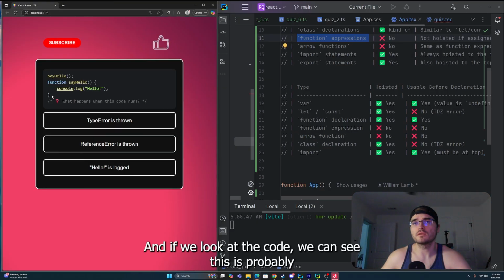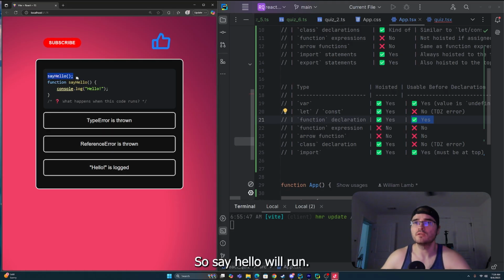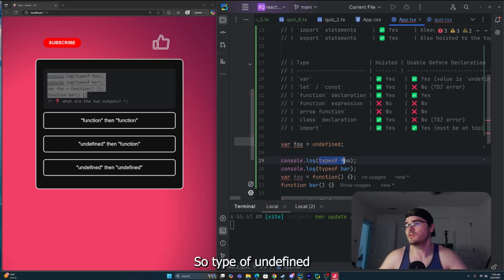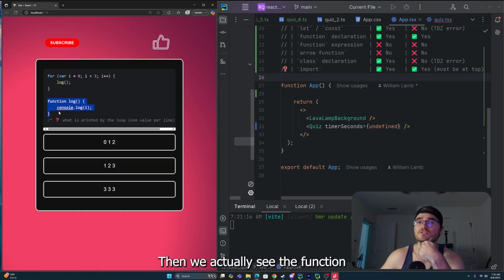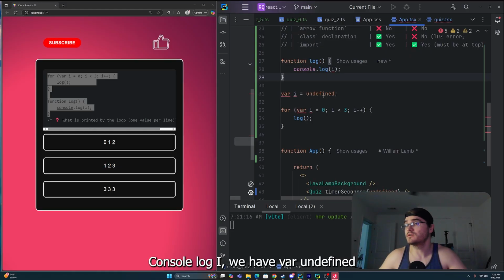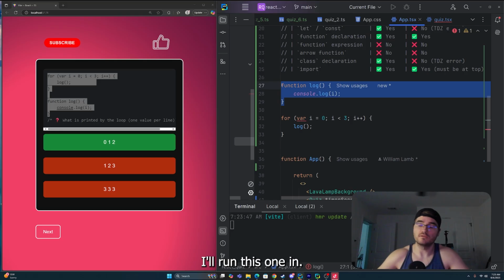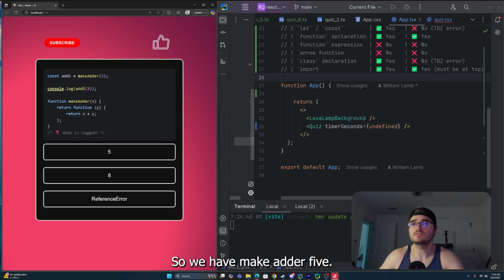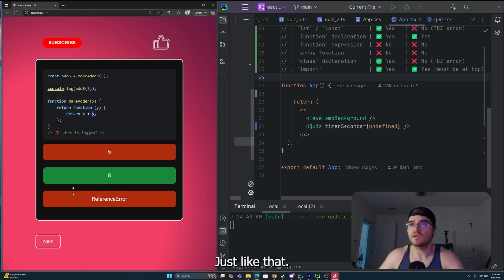Beginner Web Dev - JavaScript Quiz 2 Solutions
This video is the explanation of the quiz 2 solutions.

00:00 - question 1
01:27 - question 2
03:02 - question 3
06:36 - question 4